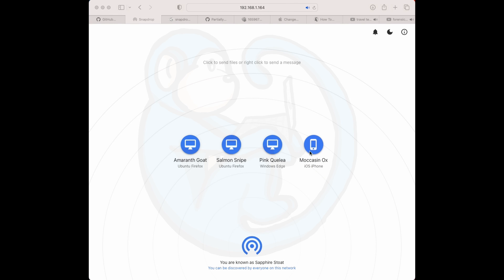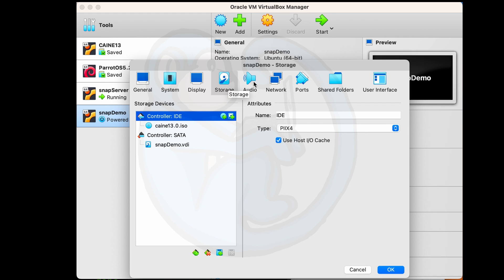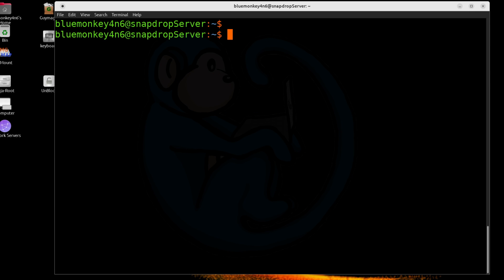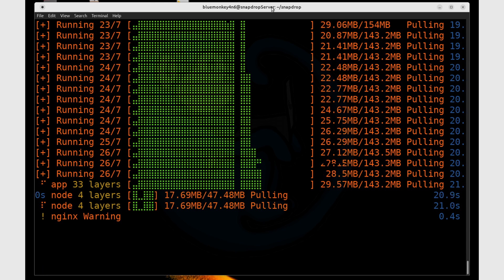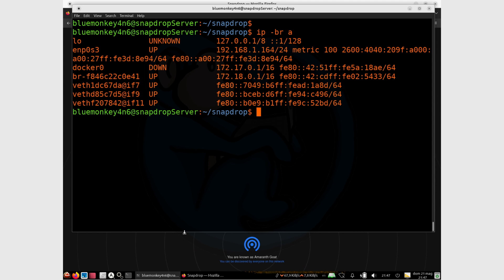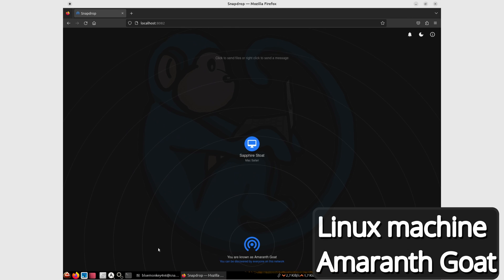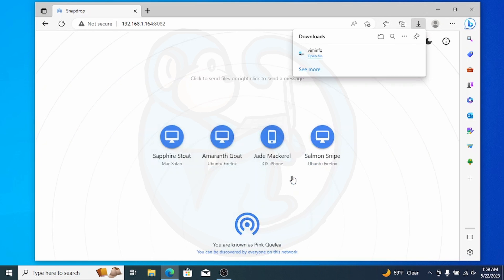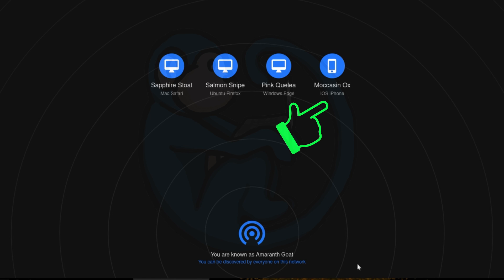Setting up your own Snapdrop server - Airdrop for non-Apple devices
How to easily share files with other devices wirelessly.  Works for Windows, Android, Linux, Apple.  Setting up your own local server will allow you to transfer files without the Internet.

Prerequisites: basic understanding of how your phone and computer work.

In this video, we will look at setting up your own Snapdrop server.  This will allow one to easily share files with another device using Wi-Fi regardless of the operating system you are running.  All you need is a browser and a network, no Internet connections needed.

Video timeline
00:00    Intro
01:17    Creating a VM with VirtualBox
02:57    Installing CAINE to VM
04:49    Downloading Snapdrop from github
06:21    Launching Snapdrop docker instance
08:42    Resolving for the local network problem
12:27    Snapdrop first demo - Linux to Windows
13:31    Snapdrop second demo - Mac to iPhone
14:06    Snapdrop third demo - Windows to Mac
14:40    Name changes for client machines